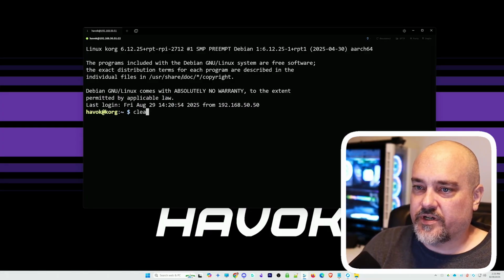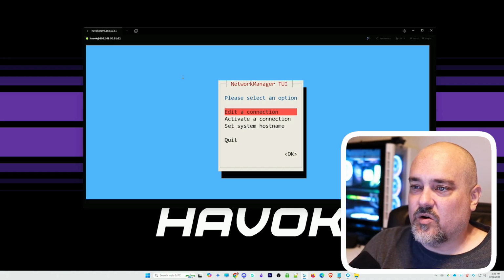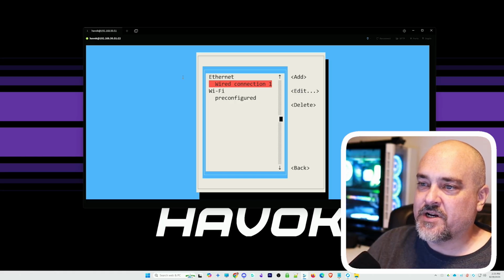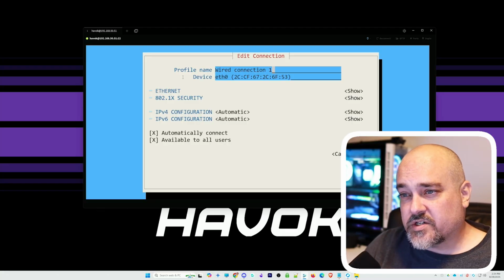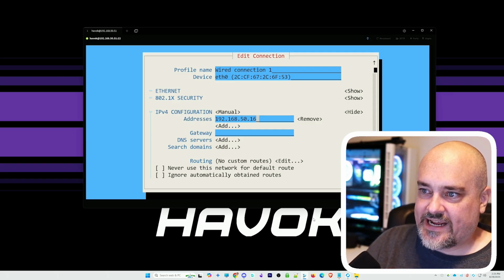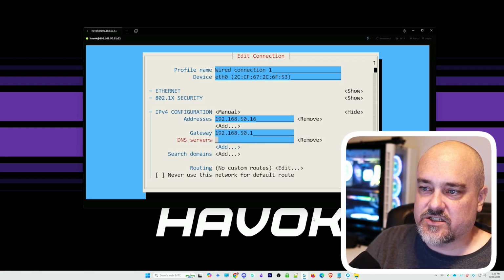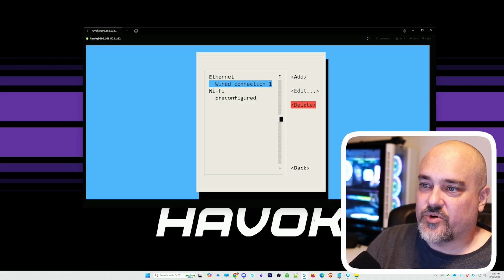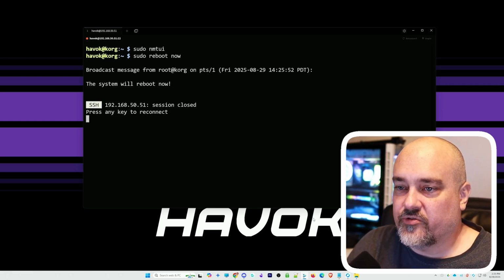Set a Static IP on Raspberry Pi FAST! | Ultimate Home Lab Tip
Want your Raspberry Pi to always have the same IP address? Whether you're building a home lab, hosting services, or just tired of DHCP roulette—this quick guide shows you how to set a static IP on Raspberry Pi OS. Perfect for beginners and pros alike.

✅ Step-by-step walkthrough with terminal commands

COMMANDS
Network Setup Command
- sudo nmtui